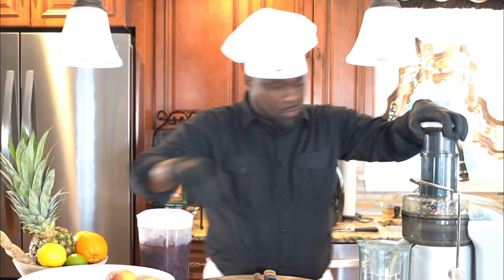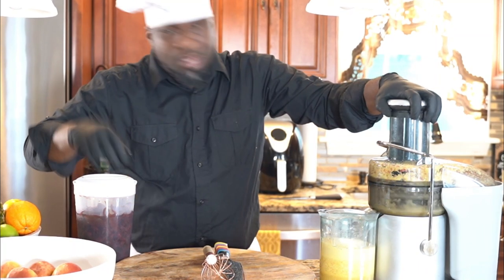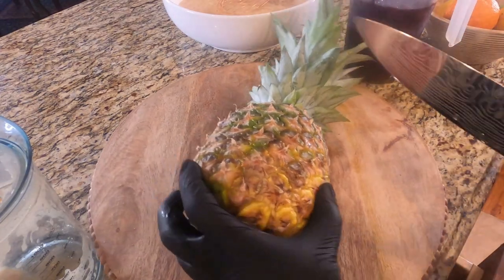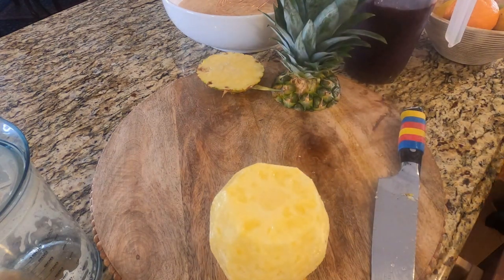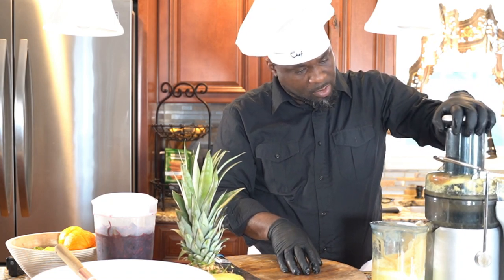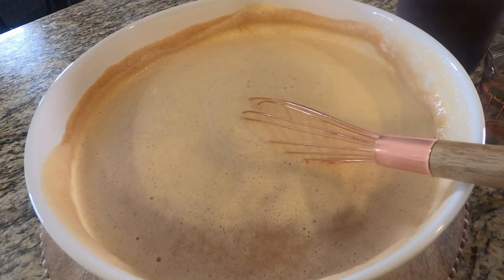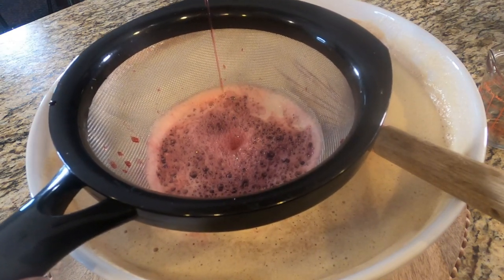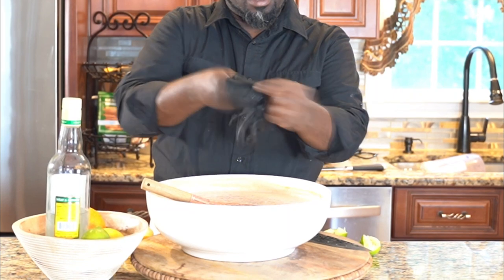!! GHANA SOBOLO !! ZOBO DRINK [[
HOW TO MAKE JANAICAN SORREL AND GET 4 DRINKS FRON 4 DIFFRENT COUNTRIES

original recipe

how to soak your fruits

Mary loo

boil cake